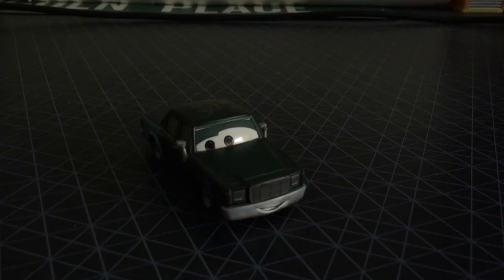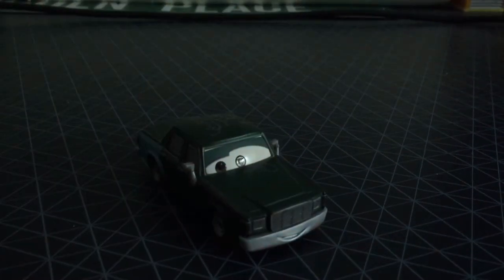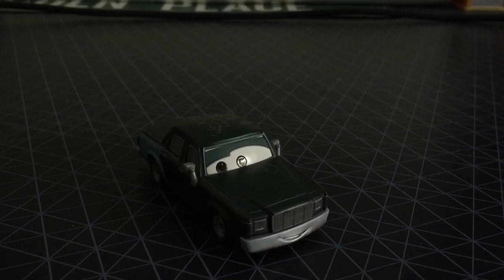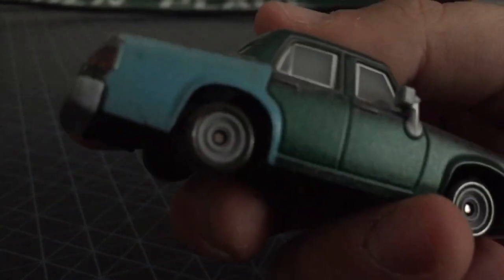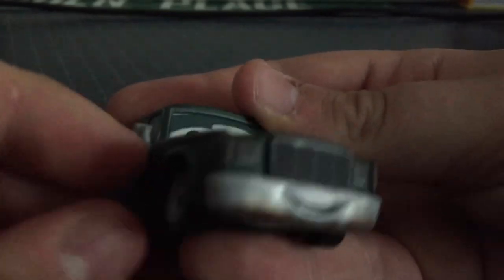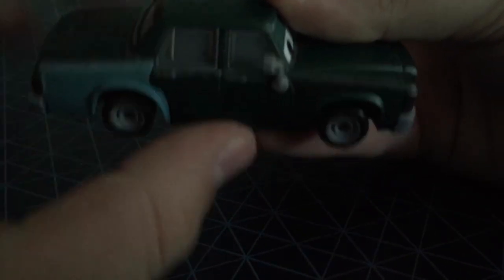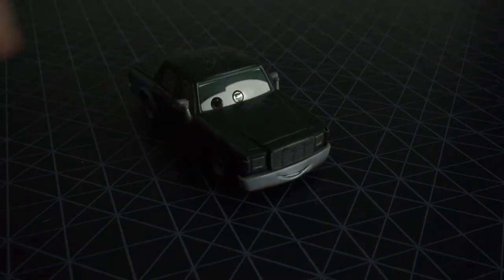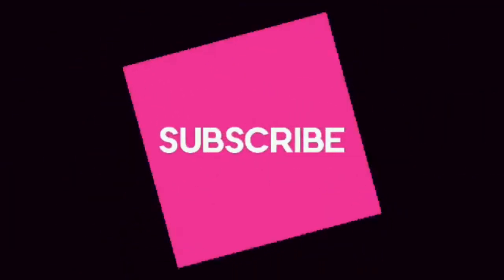Mattel Pixar Cars 2019 Vandon Kerr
Vandon Kerr Did appear with Bill revs at the Cotter Pin when Smokey took McQueen and Cruz to the Bar to meet the Legends.